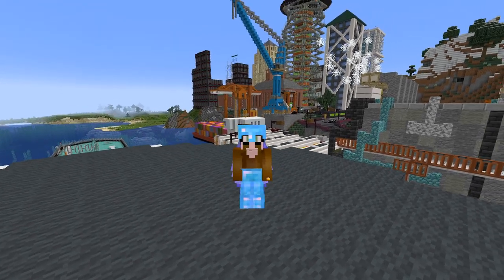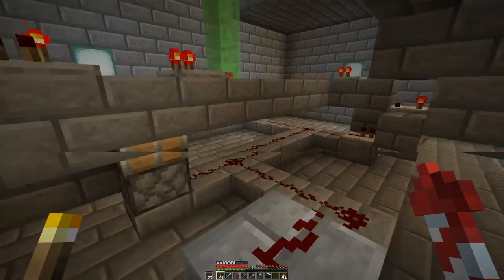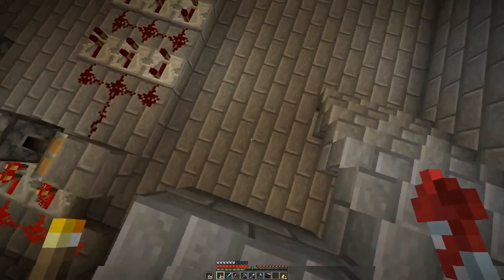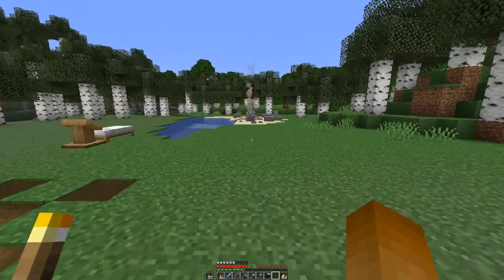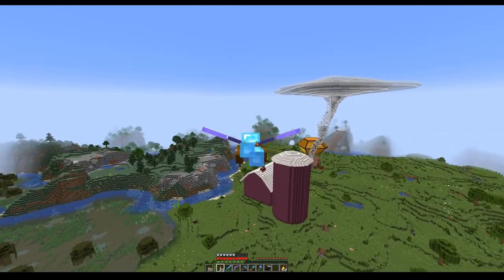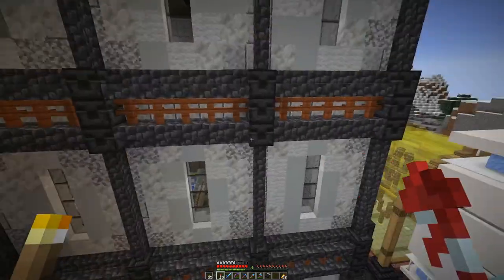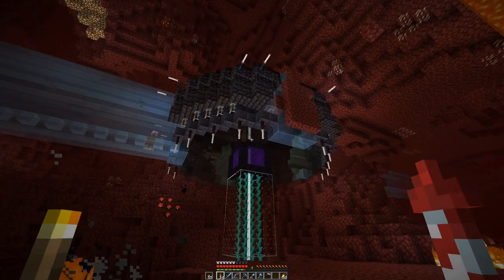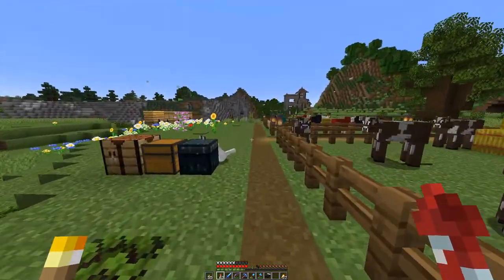Minecraft 1.18 - E100: The Achievements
In this special episode I give a world tour of the things that I have achieved in building, that I am proud of.

0:00 - 2:08  Intro
2:09 - 3:35 Redstone: Hopper priority
3:36 - 4:31 Redstone: Counter
4:32 - 6:21 Redstone: Constant signal to short signal converter
6:22 - 7:57 Redstone: State machine
7:58 - 9:21 Redstone: Slimeblock elevator
9:22 - 10:27 Building: Inkfarm
10:28 - 11:34 Building: Dragon
11:35 - 12:20 Building: Stable
12:21 - 13:17 Building: Swamp Flower farm
13:18 - 14:27 Building: Bridge
14:28 - 15:39 Building: Mediterranean House
15:40 - 16:04 Building: Trading Ships
16:05 - 16:53 Building: Gunpowder Farm Spar Platform
16:54 - 17:32 Building: Cactus farm Sandstone High rise
17:33 - 18:53 Building; Misc Farm modern Building
18:54 - 19:50 Building: Moss farm building
19:51 - 21:57 Building: Nether Hub
21:58 - 23:13 Landscaping: Tornado
23:14 - 23:42 Landscaping: Retaining wall
23:43 - 24:32 Landscaping: Waterfall
24:33 - 26:05 Landscaping: Cliff
26:06 - 26:32 Landscaping: Garden
26:33 - 26:54 Landscaping: Wilderness
26:55 - 29:16 Landscaping: Trees
29:17 - 30:19 Outro